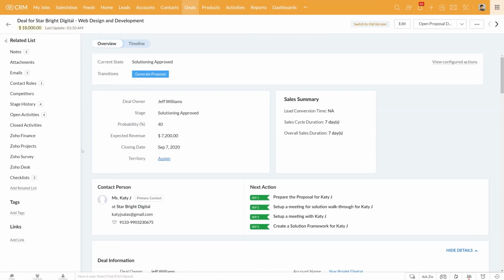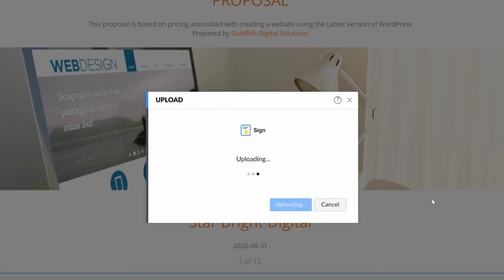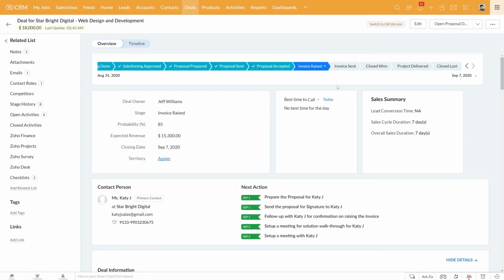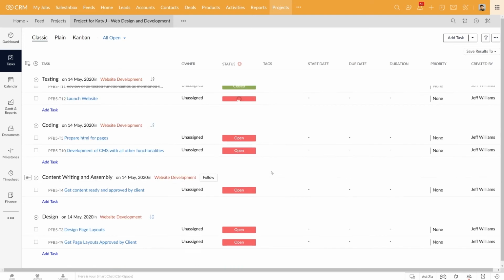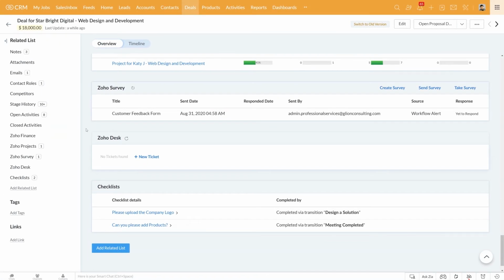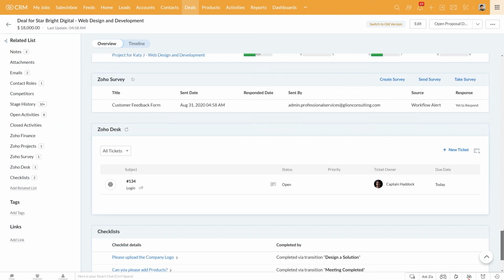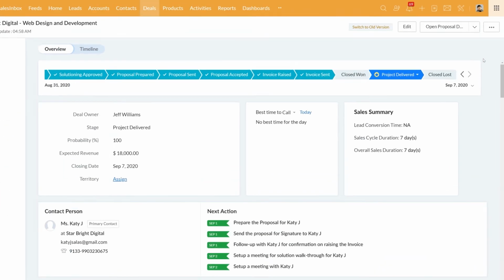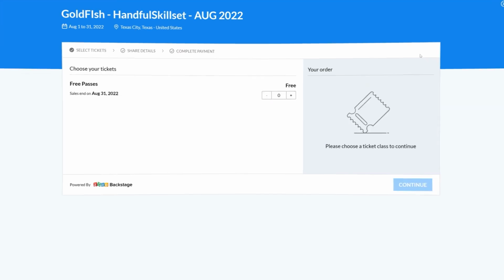[HD] Zoho One for Professional Services: Everything You Need for Your Professional Services Company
In today’s video, we will walk you through how you can leverage Zoho One Suite of applications for your Professional Services Business.

At a high level, if you have to segregate your areas of operations, you could put them under Presales, Delivery, Post Delivery, and Community Outreach efforts. Within Presales, you have to manage lead capturing, lead nurturing, appointment management, sales funnel management, proposal generation, and invoicing. As part of your Delivery processes, you need to take care of project management and timesheet generation. In the Post Delivery stage, capturing customer feedback and offering amazing support to them become supercritical. And as part of your community outreach programs, you need to organize and manage different events perhaps.

In our experience, most professional services businesses use somewhere around 5-7 tools to manage all these processes. If you too are in a similar situation, we have good news for you! With Zoho One Suite of Applications, you can run your business from one place.